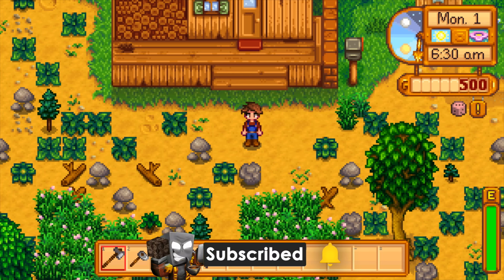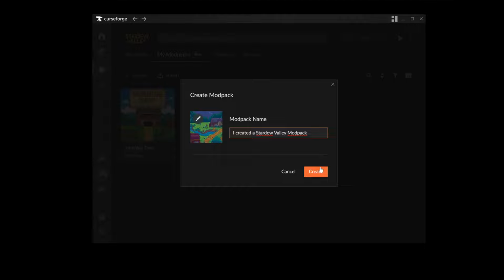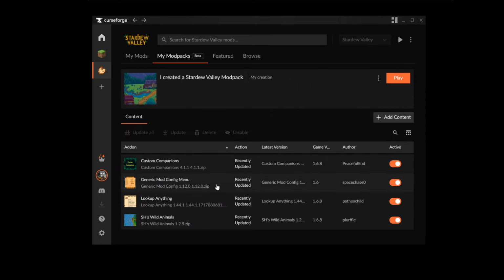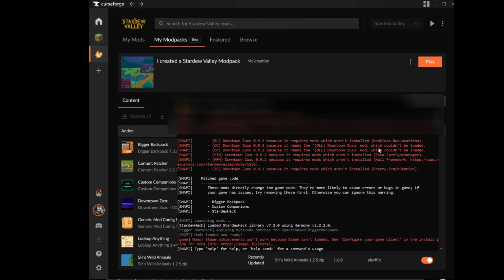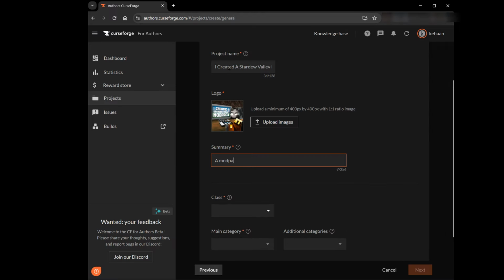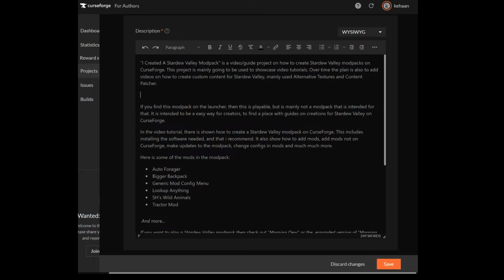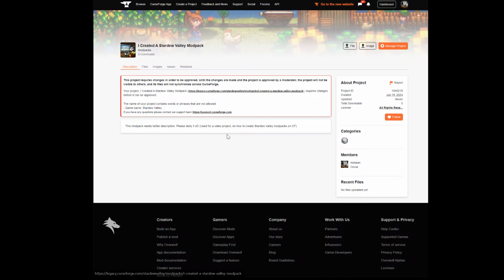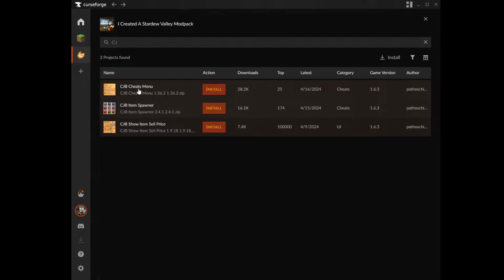Create a Modpack for Stardew Valley on CurseForge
In this video, i will show you how to create a "Stardew Valley" modpack on CurseForge.

All the links i used in this guide, can be found on the modpack

This video contains informtion on which software you need, installations, creating the modpack. Adding mods to it, understanding the console, editing configs. But also setting up the modpack on the author panel, which includes the description, screenshots, links and more. I will also show finally how to upload the modpack, and release it, and making updates to it. I hope you all want to try and make and release "Stardew Valley" modpacks on CurseForge.

I may make more videos like these in the future, for Minecraft too.

🕹️PSN: Kehaan

Stardew Valley Soundtrack (Which i brought on Steam, and allows to be used in videos as long as it is about the game)
ConcernedApe - Stardew Valley OST - 01 Stardew Valley Overture
ConcernedApe - Stardew Valley OST - 04 Settling In
ConcernedApe - Stardew Valley OST - 05 Spring (It's A Big World Outside)
ConcernedApe - Stardew Valley OST - 06 Spring (The Valley Comes Alive)
ConcernedApe - Stardew Valley OST - 09 Flower Dance
ConcernedApe - Stardew Valley OST - 10 Fun Festival
ConcernedApe - Stardew Valley OST - 18 Luau Festival
ConcernedApe - Stardew Valley OST - 19 Dance Of The Moonlight Jellies
ConcernedApe - Stardew Valley OST - 28 Winter (The Wind Can Be Still)
ConcernedApe - Stardew Valley OST - 30 Winter Festival
ConcernedApe - Stardew Valley OST - 34 Submarine Theme
ConcernedApe - Stardew Valley OST - 37 Playful
ConcernedApe - Stardew Valley OST - 49 Song Of Feathers (Emily's Theme)
ConcernedApe - Stardew Valley OST - 50 Dreamscape

00:00 Intro
01:14 Software Installation
02:20 Installing Stardew Valley on Curseforge Launcher
04:05 Creating A Modpack
04:47 Adding Mods
08:08 Understanding console, and adding required mods
09:40 Adding mods, that is NOT on CurseForge
14:10 Editing Configs
16:08 Setting up the project on Author Panel
18:39 Description, Screenshot, links and more
22:14 Releasing The Modpack
24:43 Requiring Changes Notification
25:51 Updating Your Modpack
29:03 Useful Mods For Testing
29:30 Bye
29:53 Outro